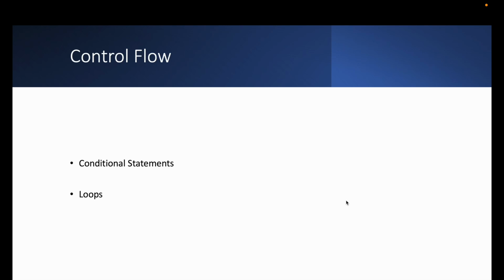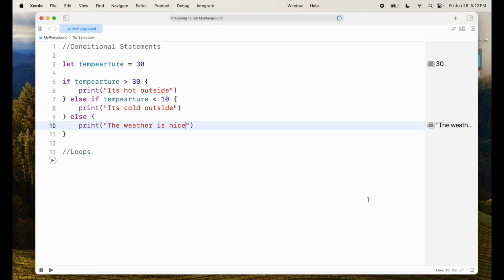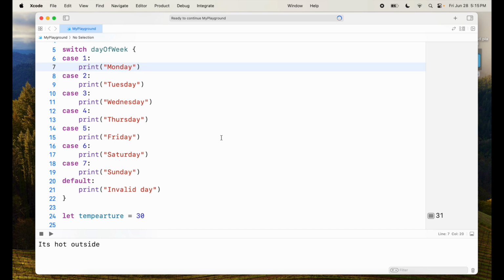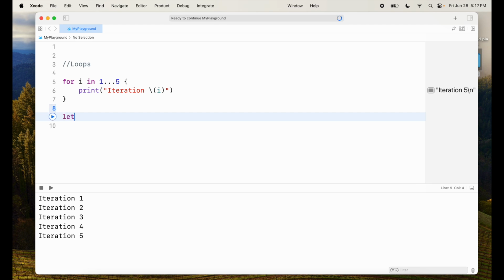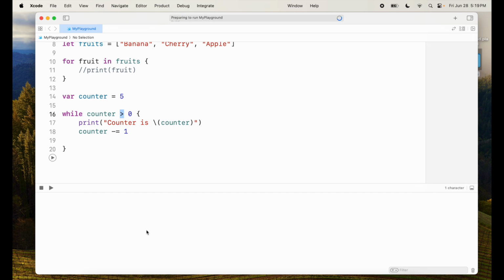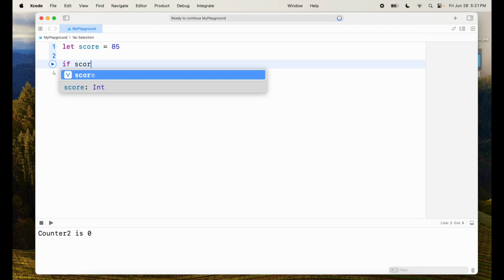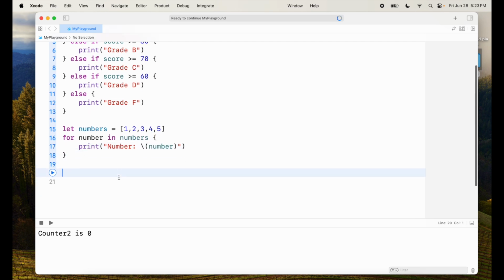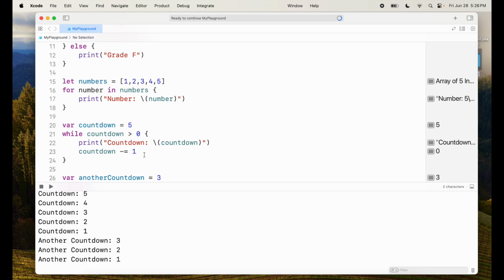Swift 5 2024: Control Flow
In this video we explores control flow, a fundamental aspect of programming that allows developers to dictate the sequence in which statements and instructions are executed. This video delves into conditional statements and loops, which are essential for making decisions and repeating actions within a program. Understanding these concepts is crucial for writing efficient and effective code that can handle various scenarios and conditions dynamically.

Conditional statements in Swift include the `if`, `else if`, and `else` statements. These constructs enable the program to execute specific blocks of code based on whether certain conditions are true or false. The `if` statement checks a condition, and if it evaluates to true, the code inside the `if` block is executed. If the condition is false, the program can proceed to an `else if` statement to check another condition, and if all conditions are false, the `else` block is executed. This structure allows for complex decision-making processes within the code, enabling the program to respond appropriately to different inputs and situations. For example, a program might use an `if` statement to check if a user is logged in and display a welcome message, while the `else` block could prompt the user to log in.

The video also covers the `switch` statement, a powerful tool for handling multiple conditions more concisely than a series of `if-else` statements. The `switch` statement evaluates a value and matches it against a series of cases, executing the block of code associated with the first matching case. This is particularly useful for handling discrete values or ranges, such as days of the week or menu options. Swift's `switch` statement is exhaustive, meaning that it must account for all possible values, either through specific cases or a `default` case. This ensures that the program handles every possible scenario, reducing the risk of unexpected behavior.

Loops are another crucial aspect of control flow, allowing code to be executed repeatedly based on certain conditions. The `for` loop in Swift iterates over a sequence, such as a range of numbers, an array, or a dictionary, executing its block of code for each element in the sequence. This is useful for tasks that require repetitive actions, such as processing items in a list or generating a series of numbers. The `while` loop, on the other hand, continues to execute its block of code as long as its condition remains true. This type of loop is ideal for situations where the number of iterations is not known in advance, such as reading data from a file until the end is reached. The `repeat-while` loop is similar to the `while` loop, but it guarantees that the block of code is executed at least once before the condition is checked.

Throughout the video, practical exercises reinforce the concepts discussed, helping readers to understand and apply conditional statements and loops in real-world scenarios. For instance, one exercise might involve writing a program that uses an `if-else` statement to determine whether a number is even or odd, while another might involve creating a `for` loop to iterate over an array of names and print each one. By working through these exercises, readers gain hands-on experience with control flow, building their confidence and proficiency in using these constructs effectively.

By the end of video, readers should have a solid understanding of how to use conditional statements and loops to control the flow of their programs. They will be able to make decisions based on various conditions, handle multiple scenarios with the `switch` statement, and perform repetitive tasks using `for`, `while`, and `repeat-while` loops. This foundational knowledge is essential for writing complex, dynamic, and efficient Swift code, enabling developers to create more sophisticated and responsive applications.